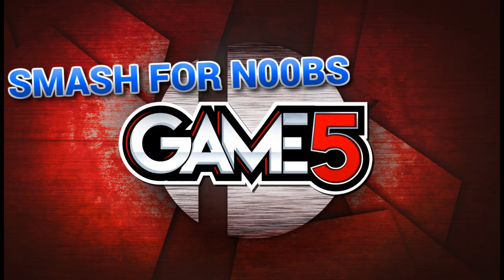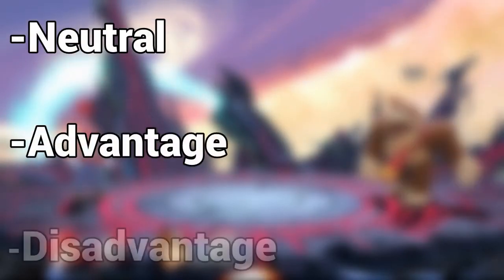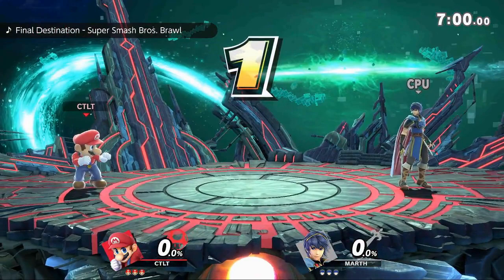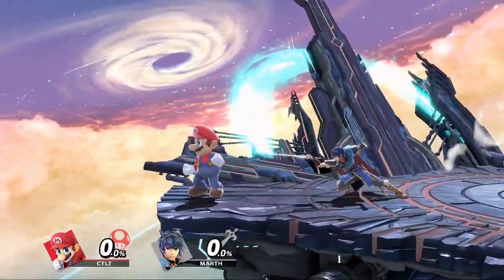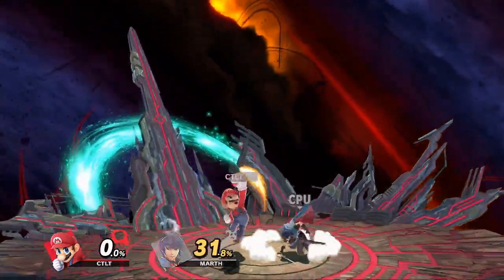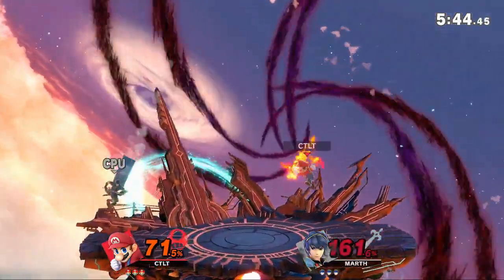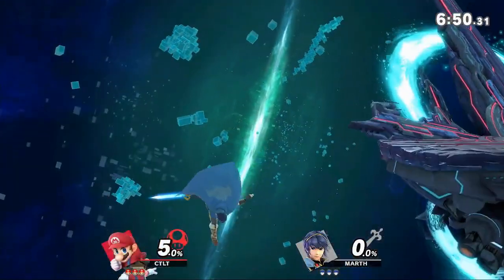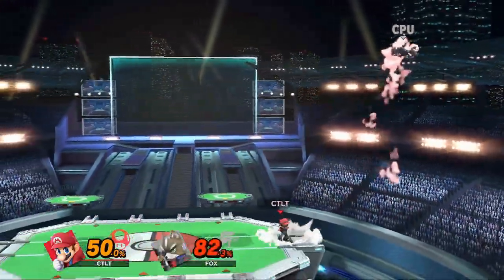HOW TO PLAY SMASH - Understanding the 3 Phases of Gameplay